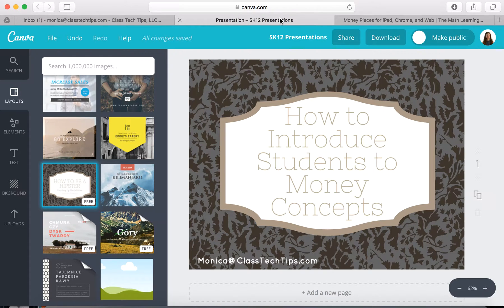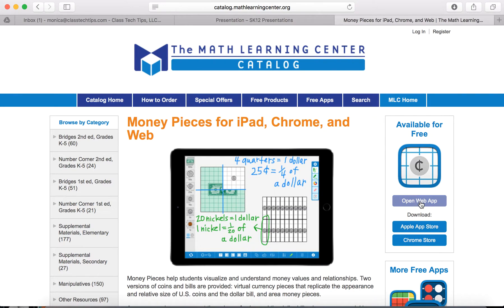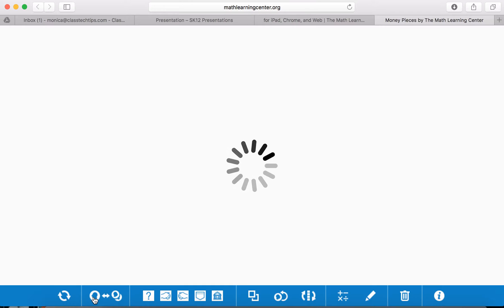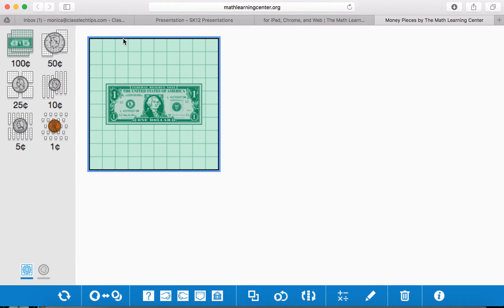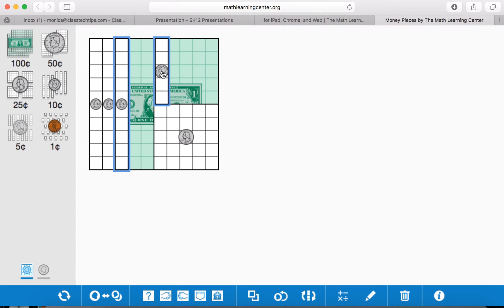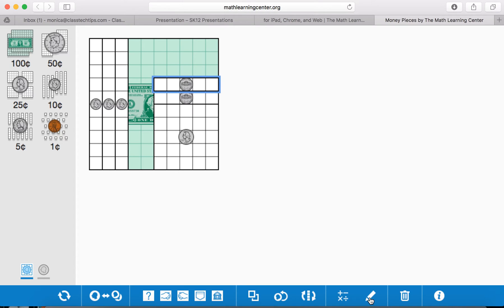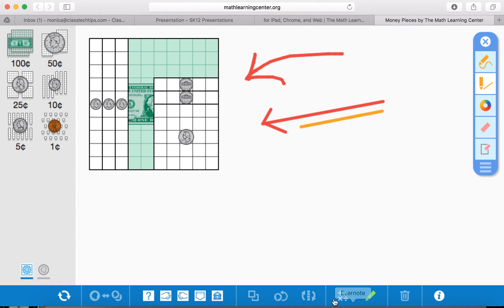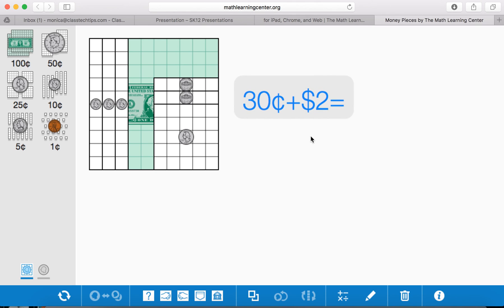How to Introduce Students to Money Concepts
Students of all ages need to understand how money works. You can use the Money Pieces app from the Math Learning Center to introduce students to money concepts. This app is available for iOS devices and for use on the web - making it a great choice for a Chromebook users and interactive whiteboards. Students can annotate the screen write number sentences and explore money .

Introduce Money Concepts Using Money Pieces Web App